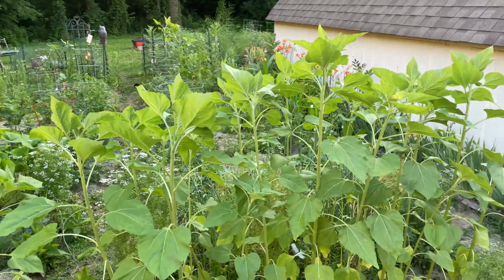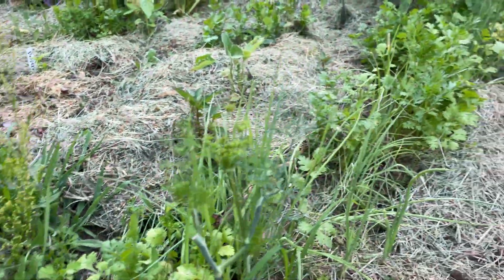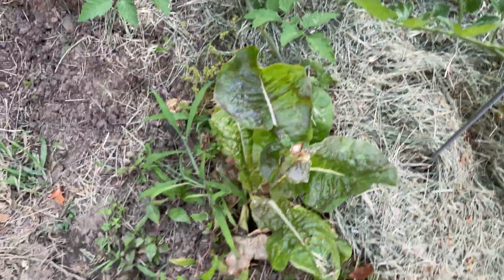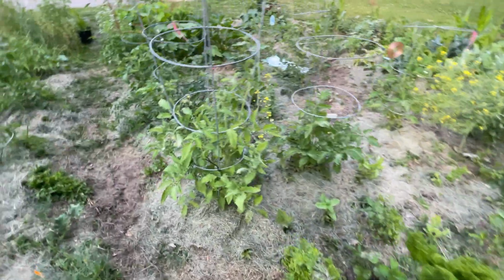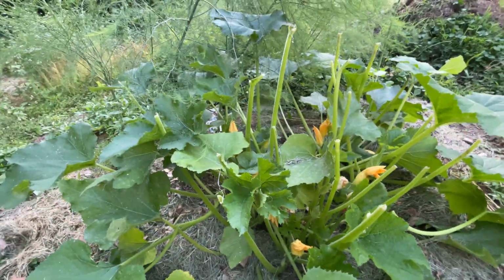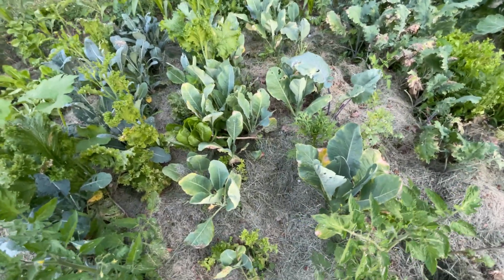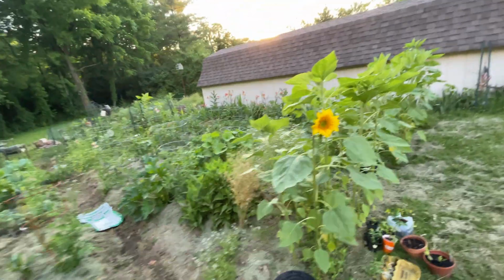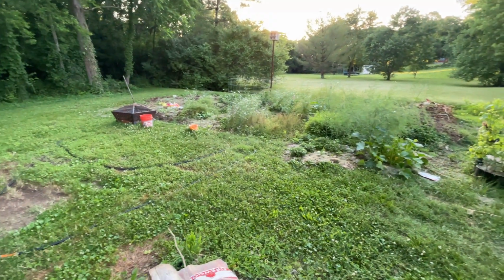Экскурсия по моему огороду. Tour of my Garden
In this video, I show you around the front half of my garden.